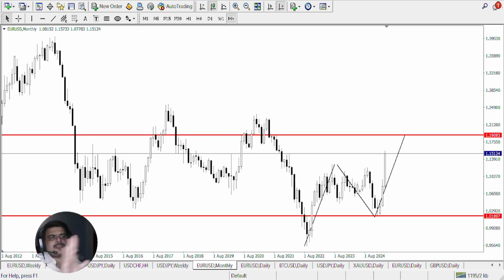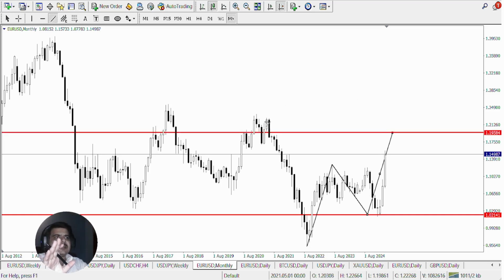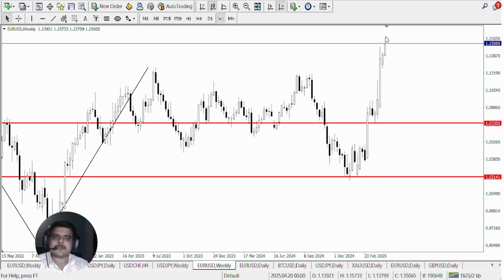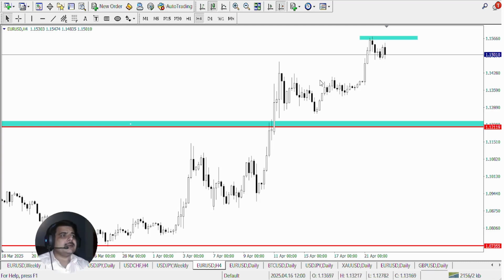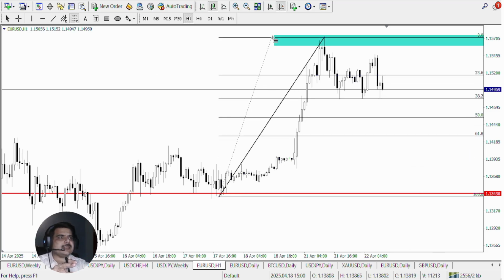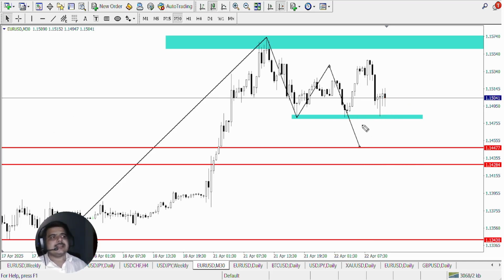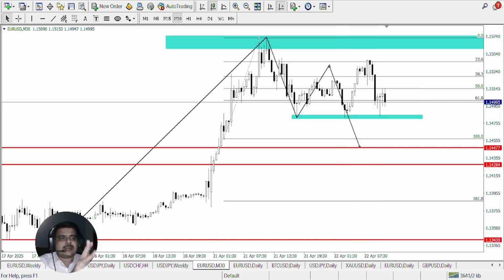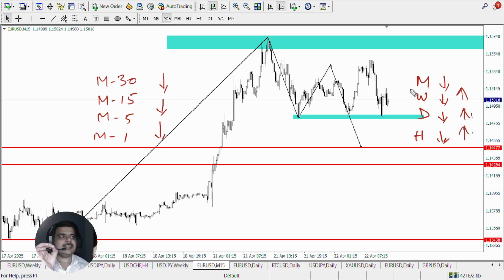What is a Forex Trading Setup & How to find it?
📊  Get ready for the trading week ahead! In this video, I analyze the latest market trends, major currency pairs, and key levels to watch. If you trade Forex, this forecast will help you make smarter trading decisions and spot high-probability setups before they happen!

📌 This Week’s Market Breakdown:
✅ Major currency pairs analysis: EUR/USD, GBP/USD, USD/JPY & more
✅ Fibonacci & RSI insights – Key levels for entries & exits
✅ Economic events & news impact – What traders should watch
✅ My technical analysis & trading plan for the week